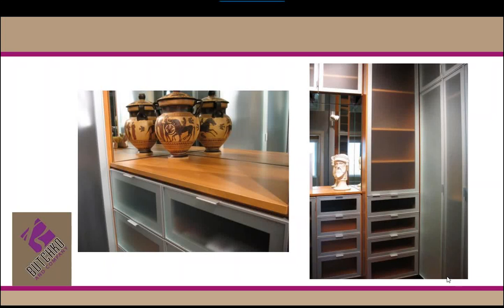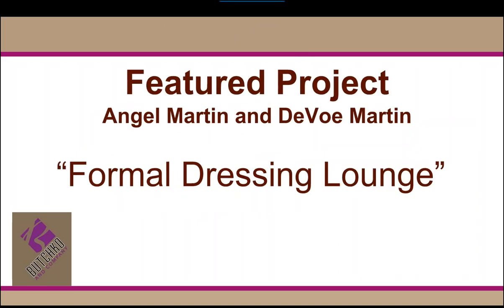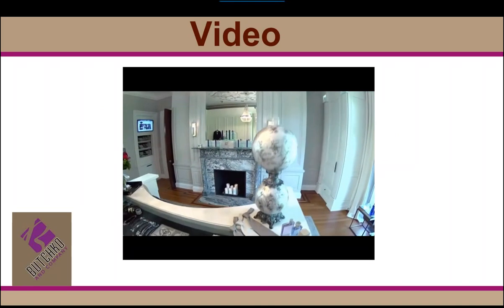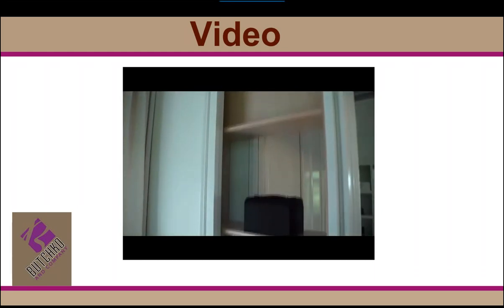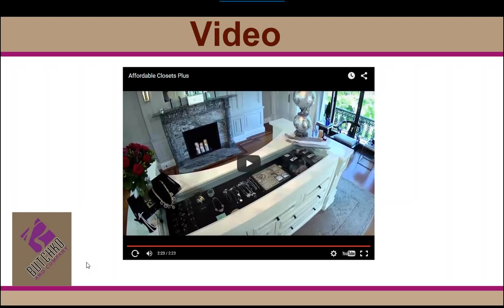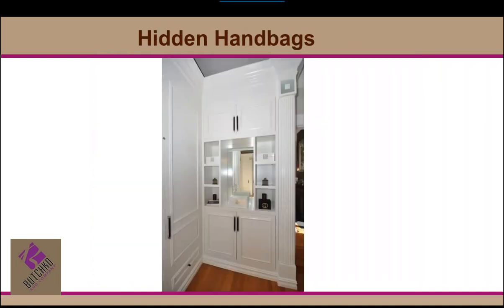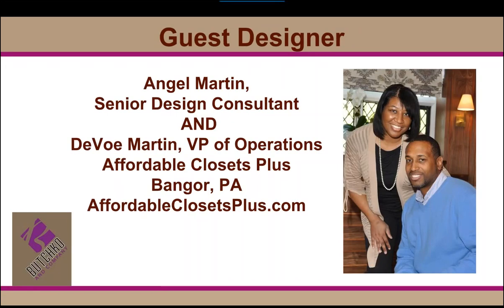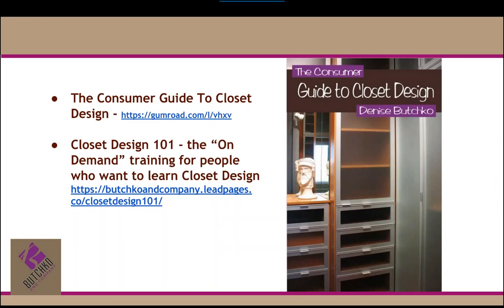This Closet Is Every Woman's Dream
This is one of the most beautiful closets you will ever see. Take a look.